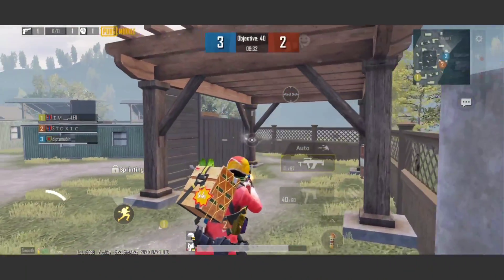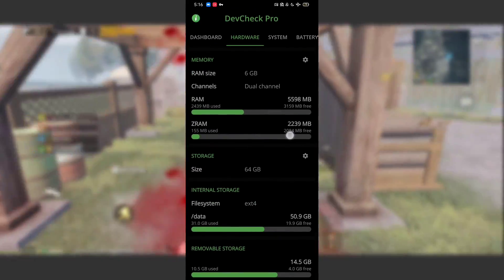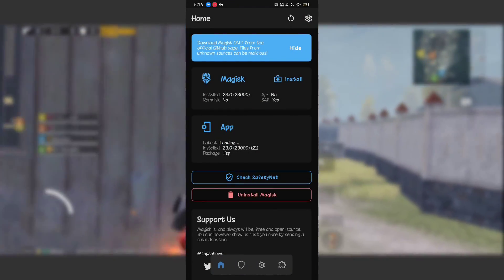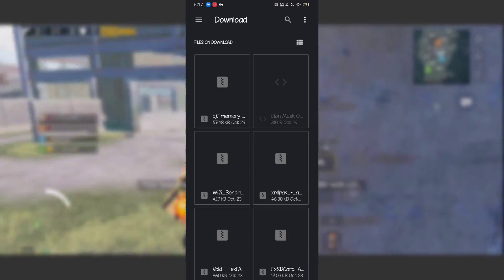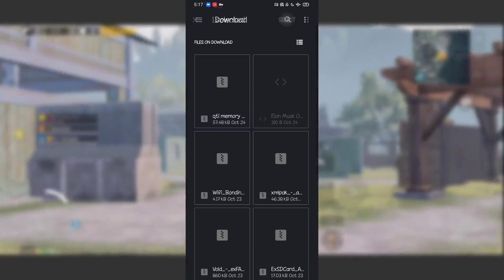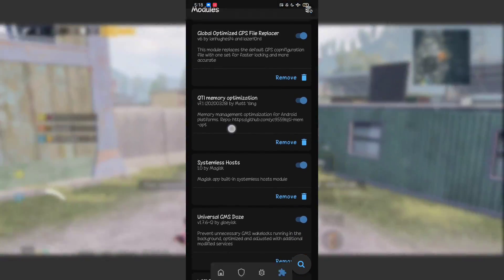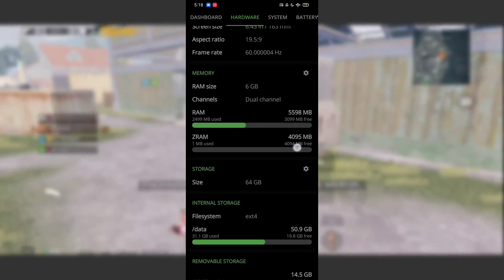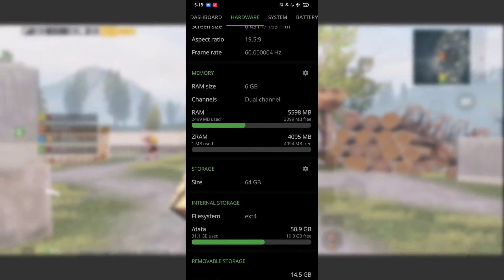RAM MODULE INCREASE RAM UPTO 4GB! MAGISK MODULE! GET EXTRA RAM BOOST!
THIS VIDEO WILL SHOW YOU HOW TO INCREASE ZRAM OR SWAP MEMORY USING MAGISK MODULE.
THIS MODULE IMPROVES DEVICE PERFORMANCE BY CREATING MORE SWAP MEMORY! OPTIMISED RAM MANAGEMENT FOR ALL ANDROID ROOTED WITH MAGISK

new video will  be coming soon🔥